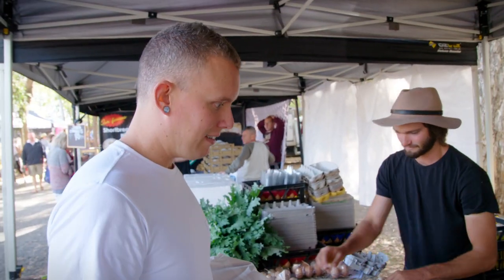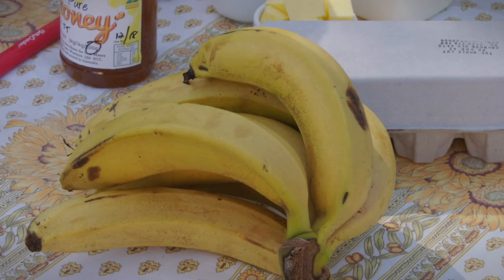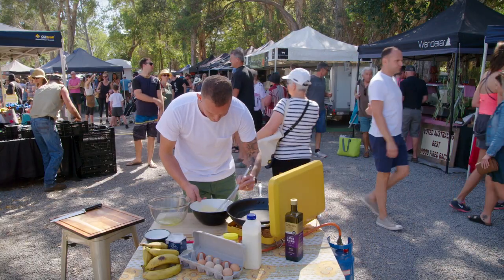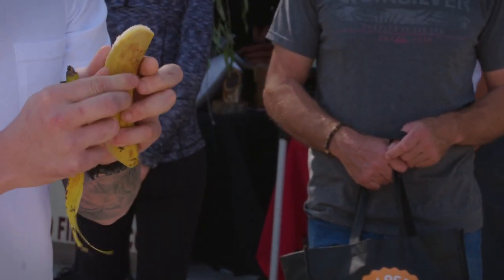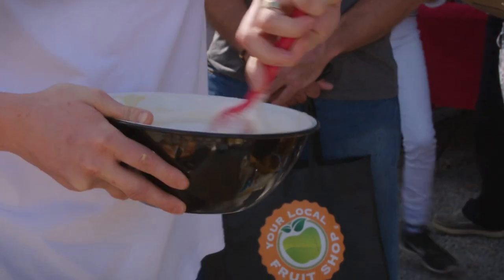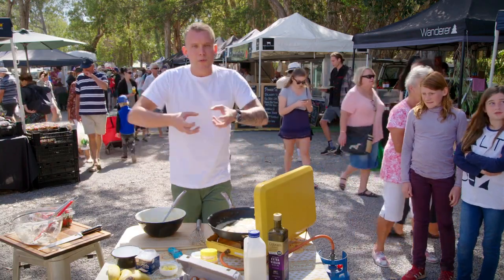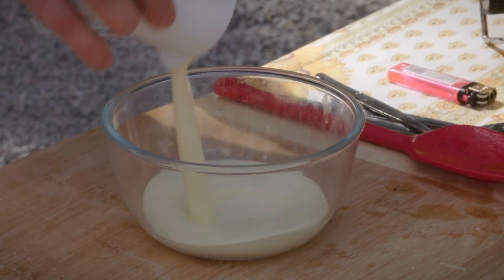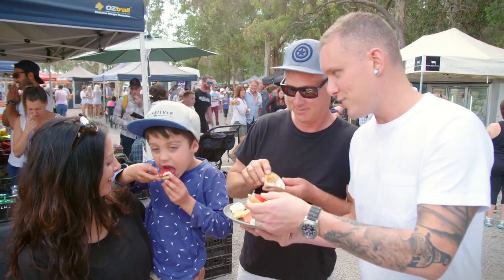Banana Pancakes by Matt Sinclair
Join Matt Sinclair as he collects delicious ingredients from the local farmers market to whip up some Banana Pancakes! As seen on The Cook's Pantry.